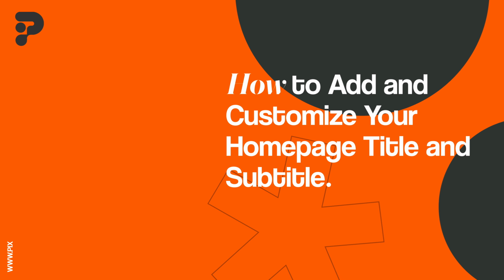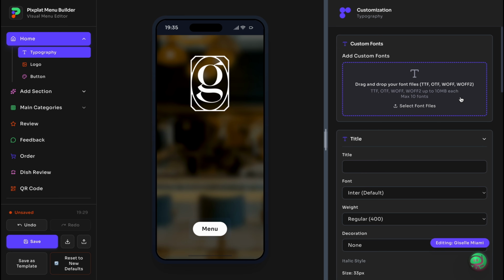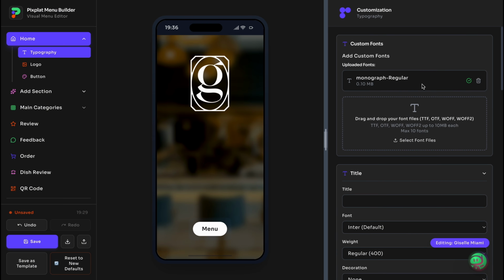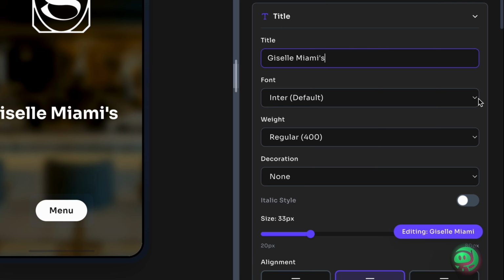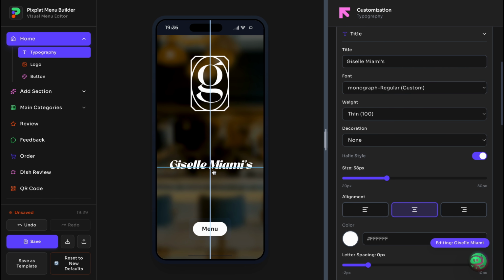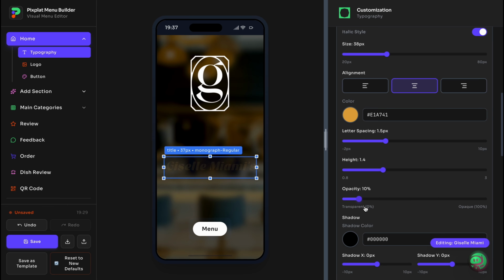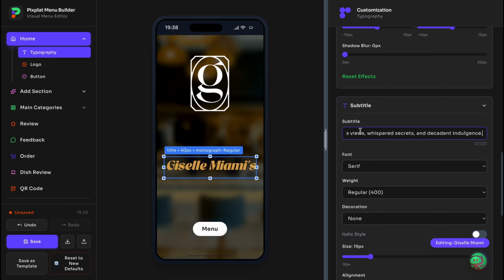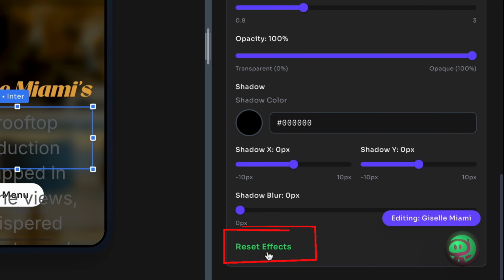How to Add and Customize Your Homepage Title and Subtitle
Learn how to add and customize your homepage title and subtitle using the PixPlat no-code digital menu editor.

In this step-by-step tutorial from The PixWorkshop, you’ll discover how to:

• Add a title and subtitle to your homepage
• Upload and use your brand fonts (TTF, OTF, WOFF)
• Adjust font size, weight, alignment, and color
• Customize letter spacing and line height
• Add and style text shadows
• Reset your design settings when needed

Perfect for restaurant owners, cafés, freelancers, and agencies looking to create a professional and visually engaging digital menu.

No coding required. Just drag, customize, and design.

PixPlat — Where Restaurants Build Digital Experiences.